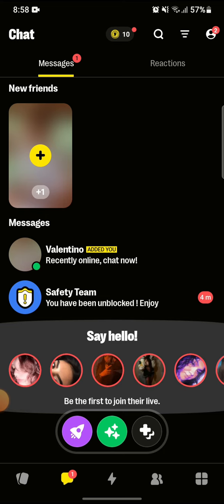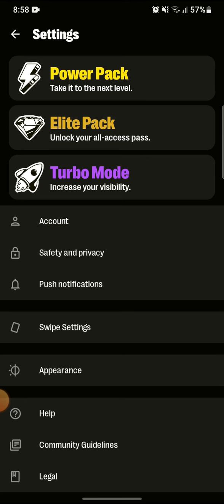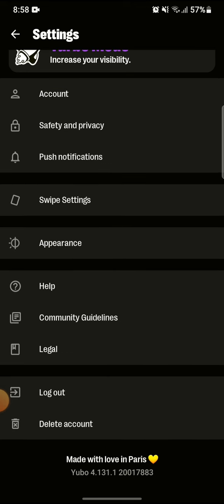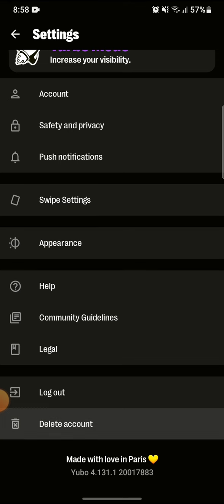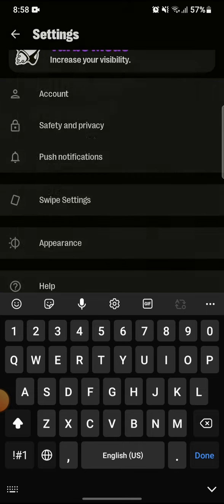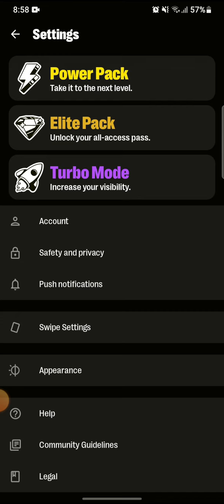How to Delete Yubo Account in 2024?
Simplify your online presence by learning how to delete your Yubo account! In our comprehensive guide, 'How to Delete Yubo Account,' we provide step-by-step instructions to help you remove your account permanently. Whether you're looking to take a break or leave the platform for good, this guide will ensure a hassle-free process. Discover how to delete your Yubo account today!